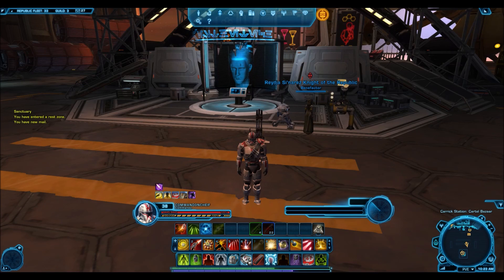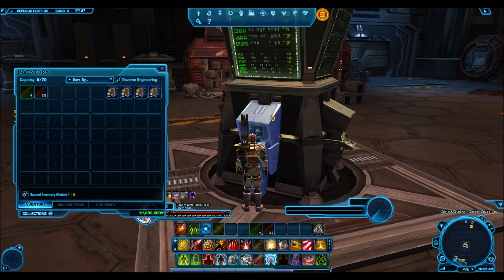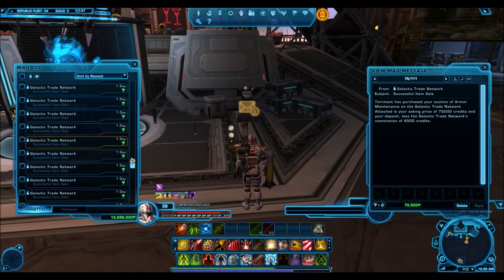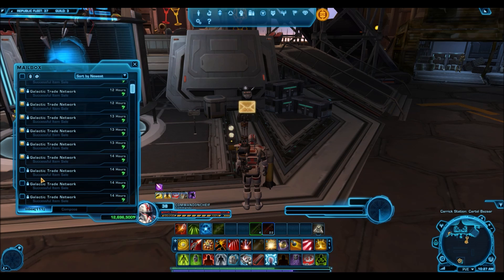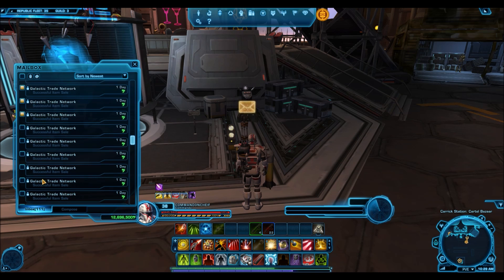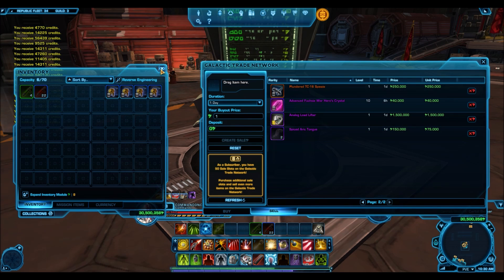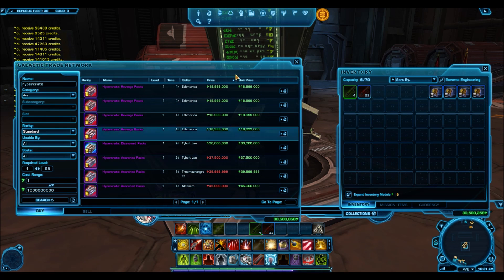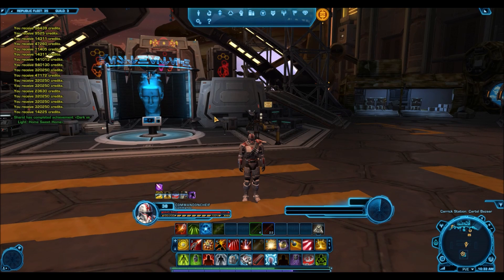SWTOR: Selling Plunderers Pack Items on the GTN